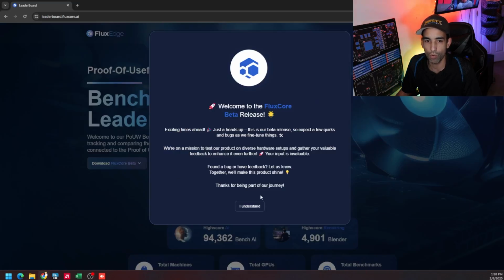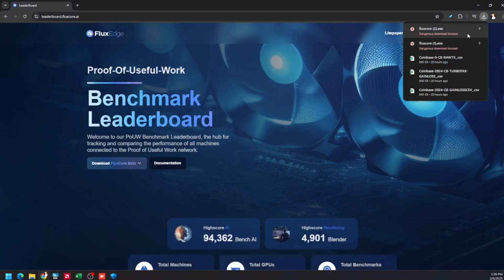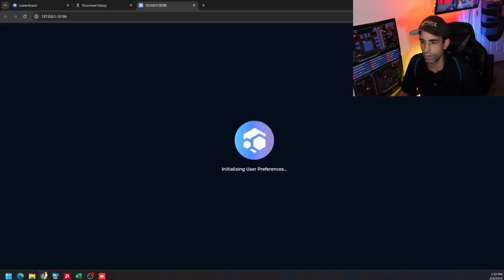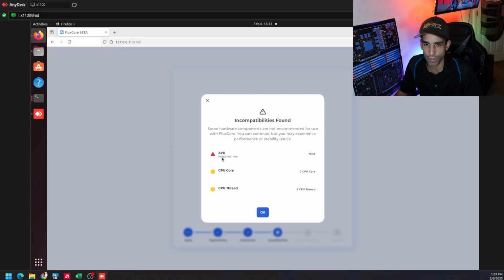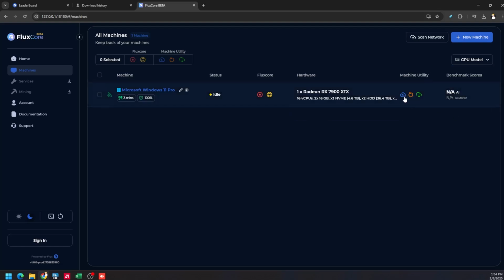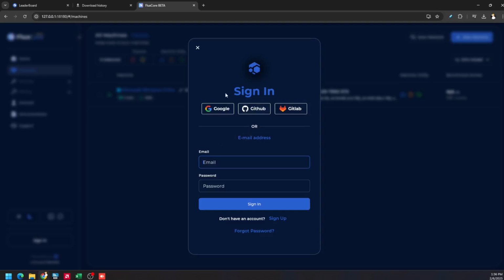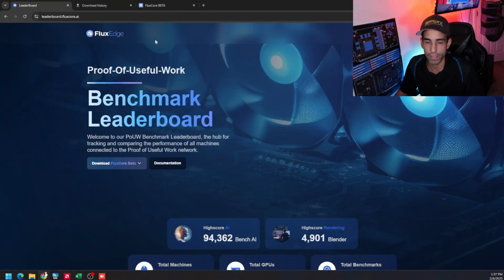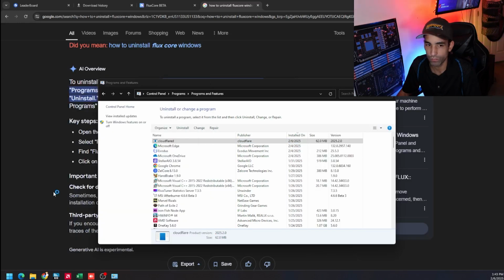How to Install FluxCore on Windows & Linux OS